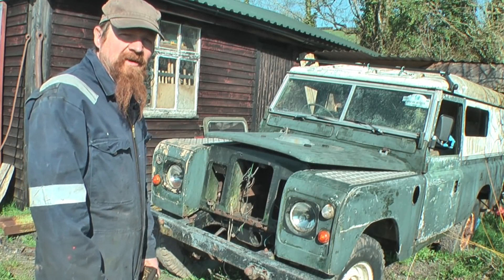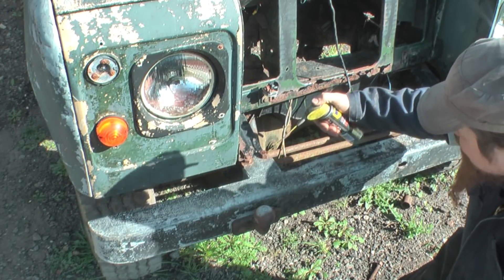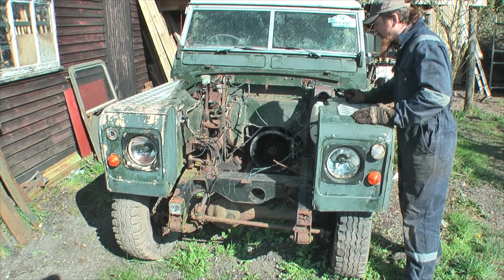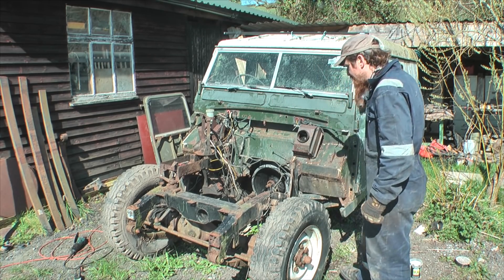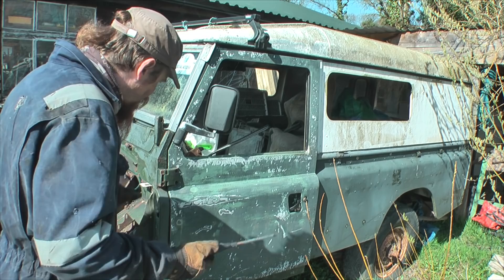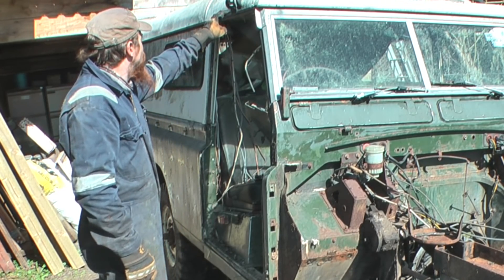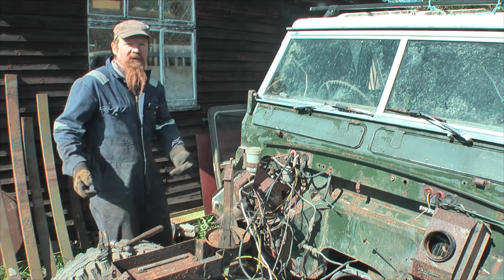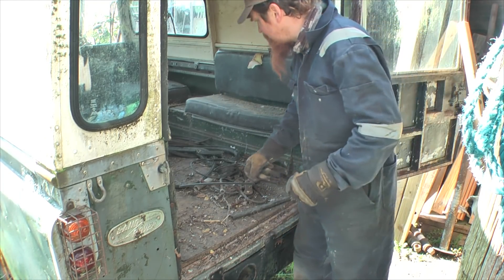Project Kermit 2: A Land Rover Series 3 Full Restoration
Here I am slowly getting things done and enjoying the spring sunshine - once again accompanied by much birdsong.

Project Kermit is a 1978 Land Rover Series 3 109 (long wheel base) which is being stripped right down and rebuilt with a 200tdi engine and a few other improvements.

With the support of Patrons I am able to make more and hopefully better content without needing any corporate sponsors. In return they get extra videos, updates and behind the scenes photos.

If you would rather make a one-off donation you can do that via paypal

Many many thanks to all those that have supported me and the channel but please only send money if you have it to spare!